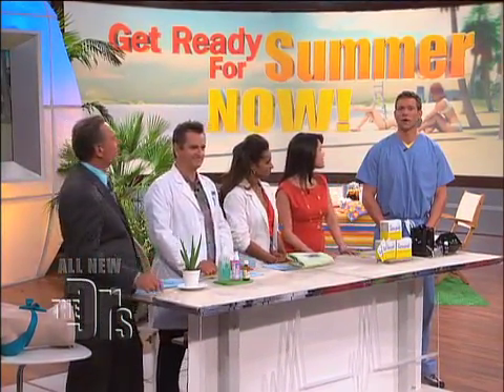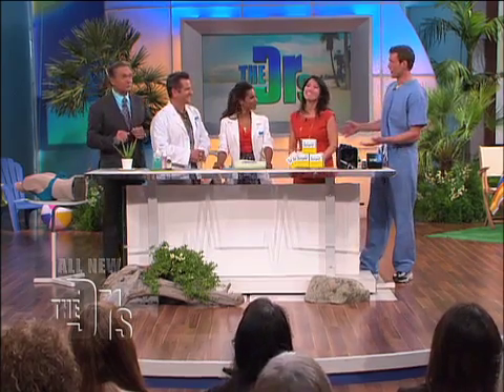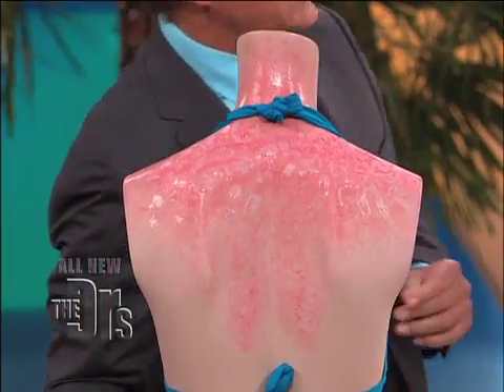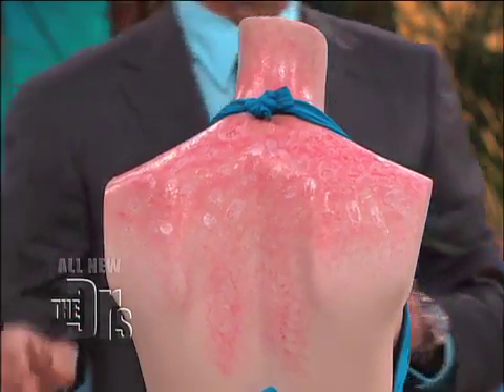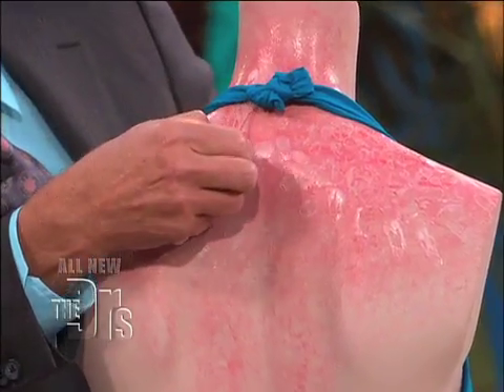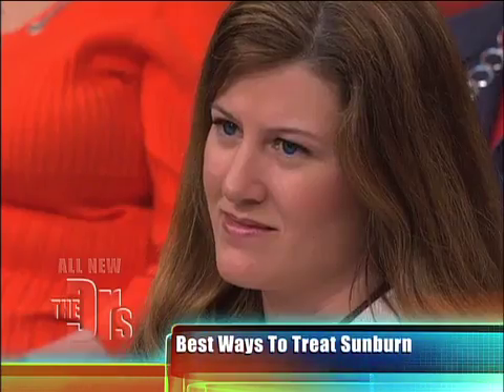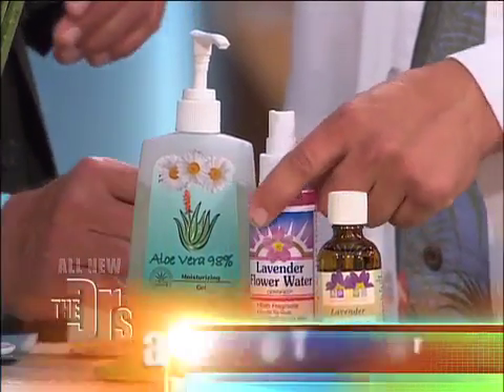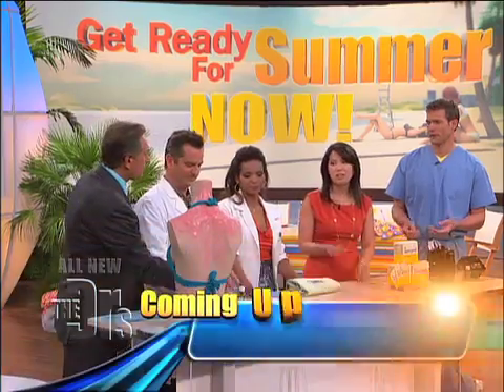Soothe a Sunburn Medical Course